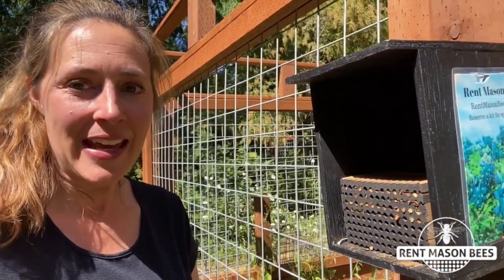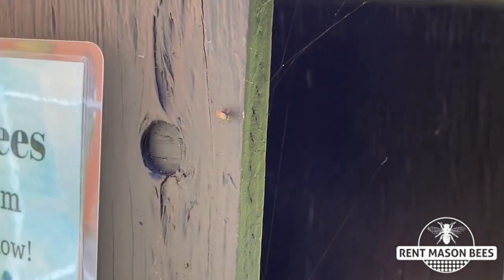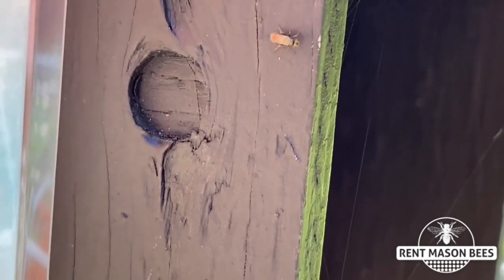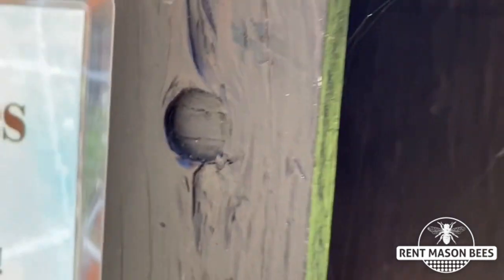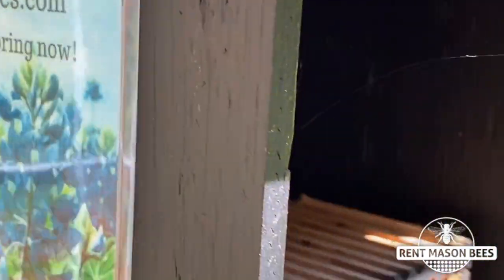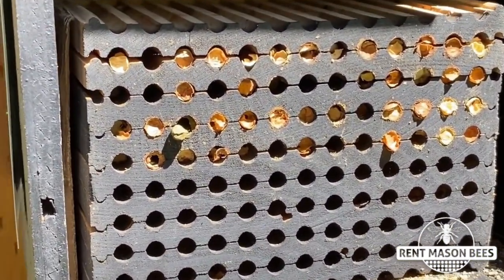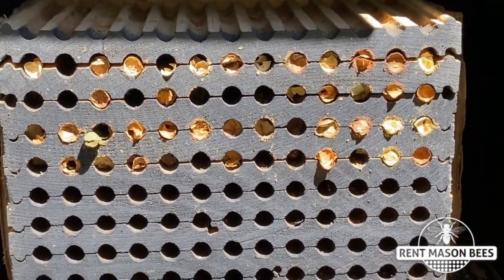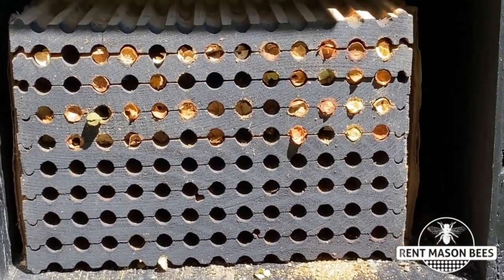Predator Alert - Sapgya Wasps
Predatory and parasitic wasps are one of the most common predators of cavity-nesting bees that can cause catastrophic losses to solitary bee populations. MONODONTOMERUS WASP, also called the Mono Wasp, use mason bee cocoons to lay their eggs and the CHALYBII WASP prey on leafcutter bees. Both are widespread throughout North America.

If you see these tiny little wasps, they are easy to squish and will not sting you. When our owner, Jim Watts, was a little boy. He would go out with his dad to service bees in the farmers crops. His job was to squish these little predators and he got quite good at it.